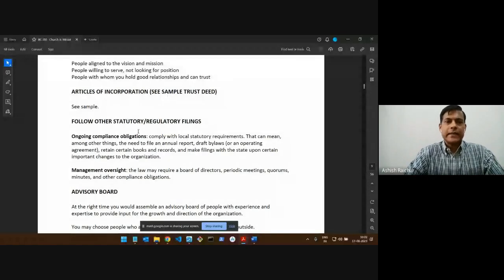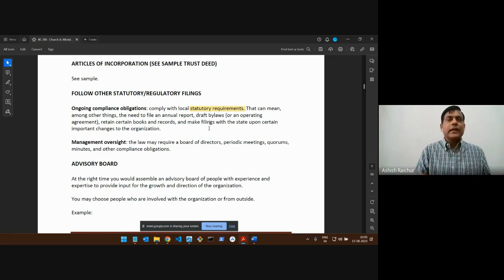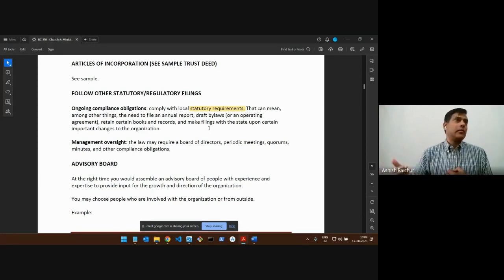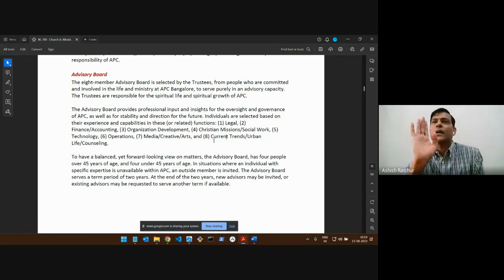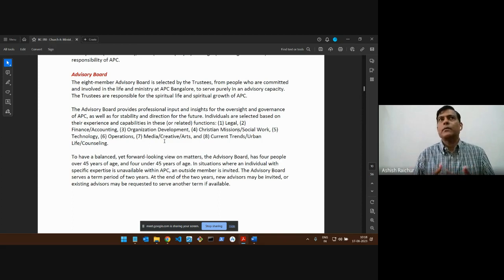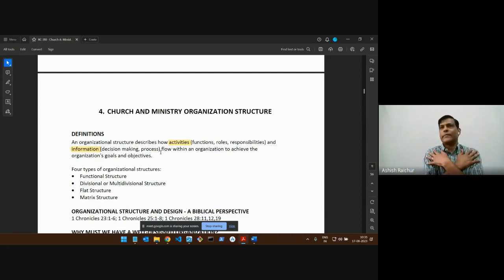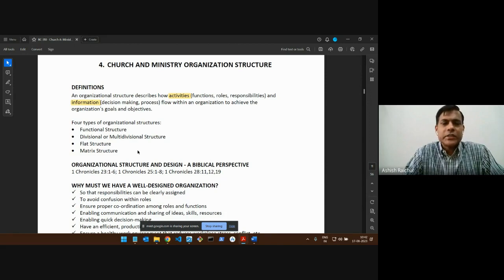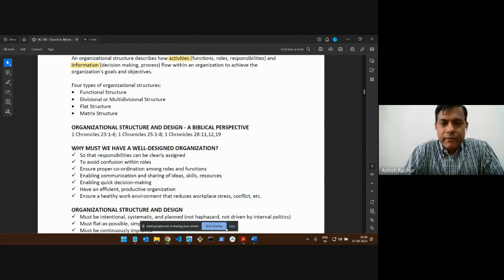Church & Ministry Administration | Lecture 4: BC310-CMA-20230817